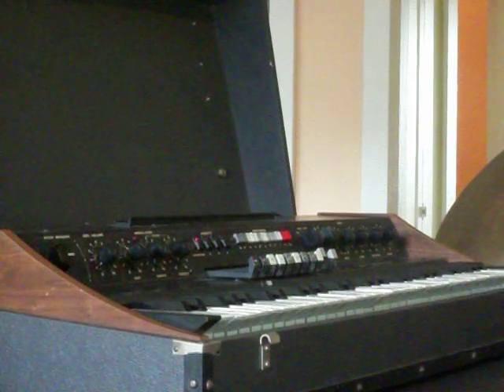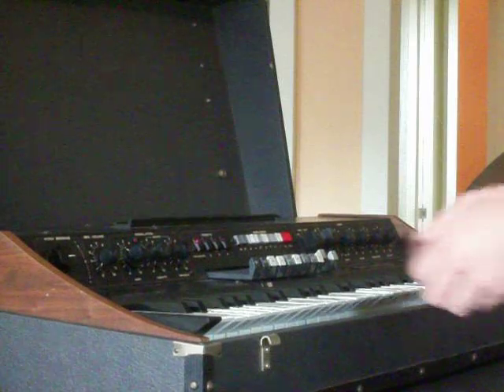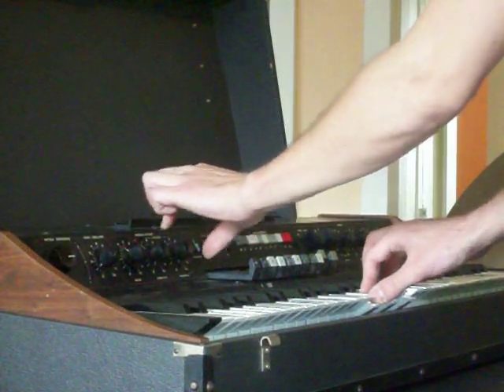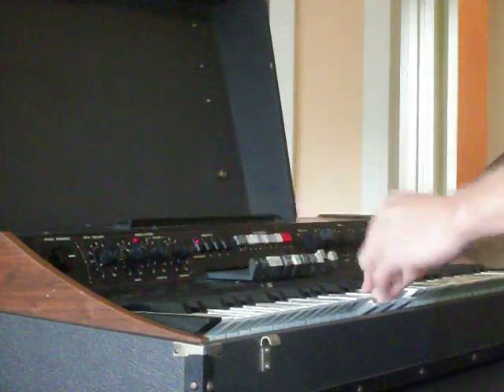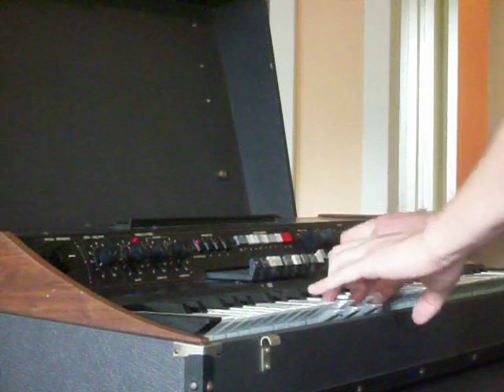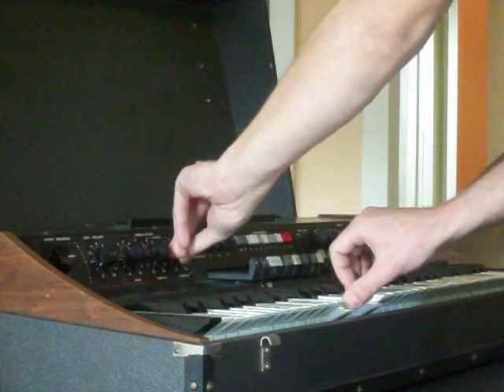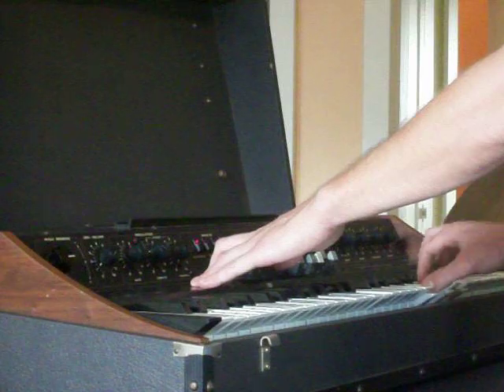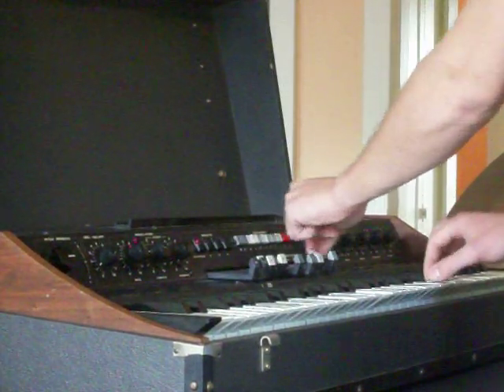crumar vid 001